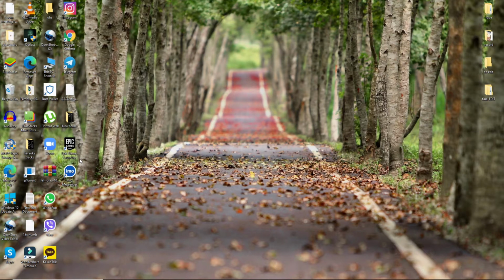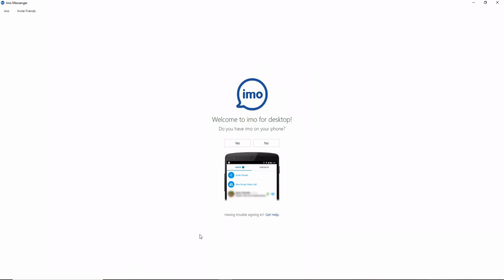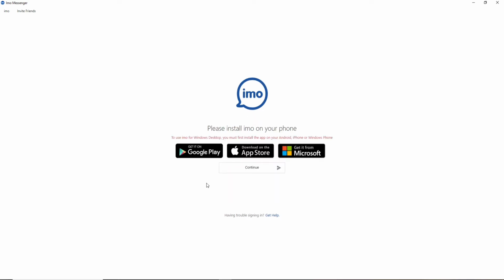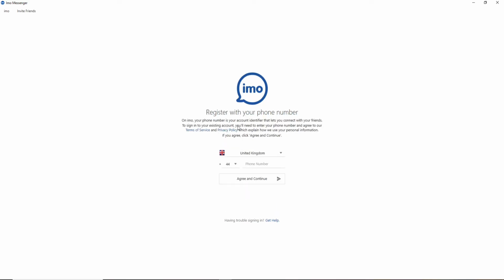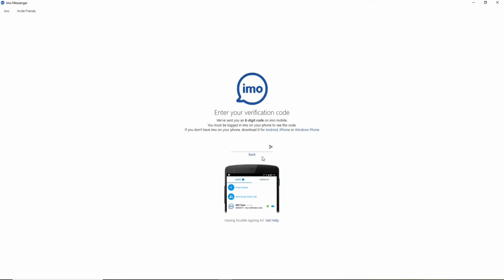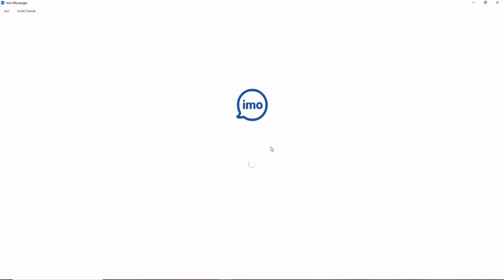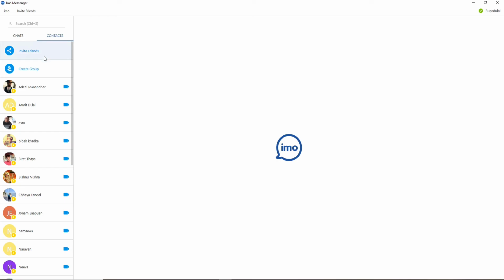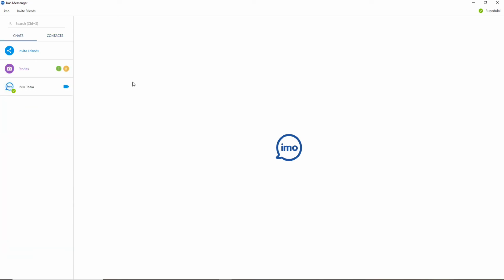IMO Messenger PC Login | IMO Login Sign In 2021 | IMO App Login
Don't know how to log in to your IMO account from your PC. Watch the entire video to learn how easily you can log in to your IMO account on your pc/computer.

IMO for Pc provides you with the connection with your friends and family around this world with little consumption of data, which not done by any other messengers. The benefit of downloading IMO for PC is that it offers the best video clarity than any others and users feel very easy to work on it.
Download the IMO app on your pc and on your mobile device first in order to log in from pc

Down below are the steps you can follow to log in to IMO on your pc:
1: Open IMO app on your pc
2: Answer if you have Imo app on your mobile phone click on yes
*if you don't have the app on your phone then you must first download it
3: Enter your Mobile number and Click on 'agree and continue'
4: Enter the 8digit verification code sent by IMO on your phone number and click on next and you will be simply logged in to your IMO account.